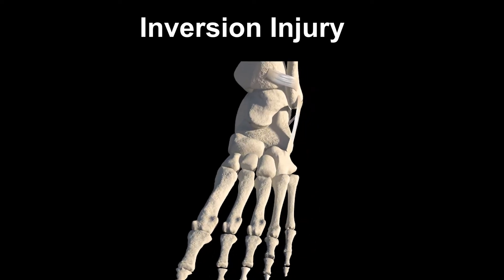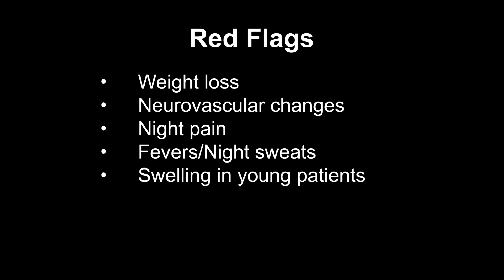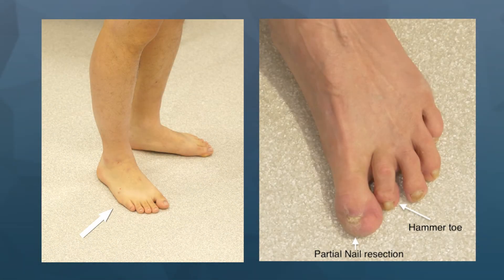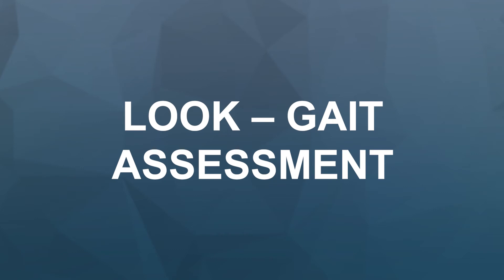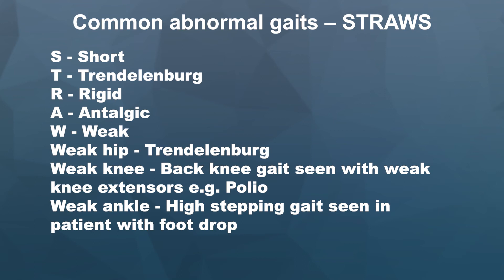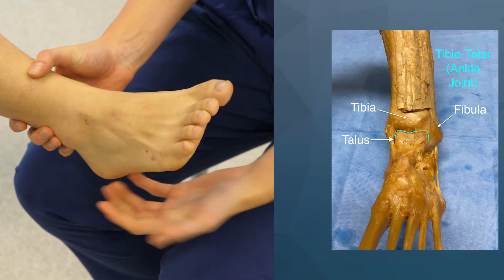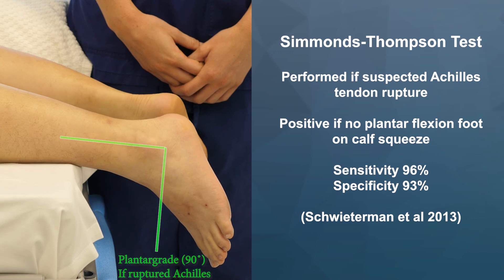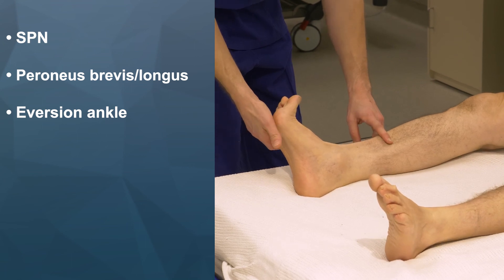Foot and Ankle History & Examination video for Orthopaedics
This video aims to provide a relatively comprehensive approach to history and examination principles for foot and ankle examinations. This is aimed at medical students and junior doctors